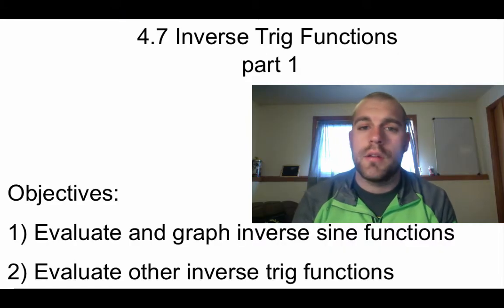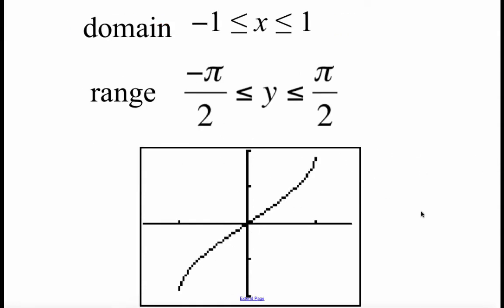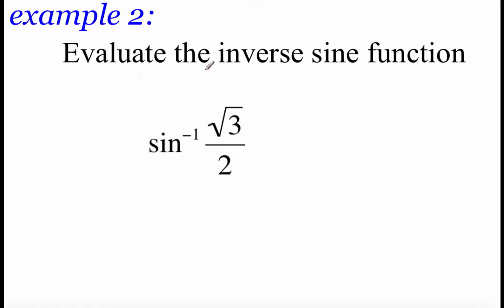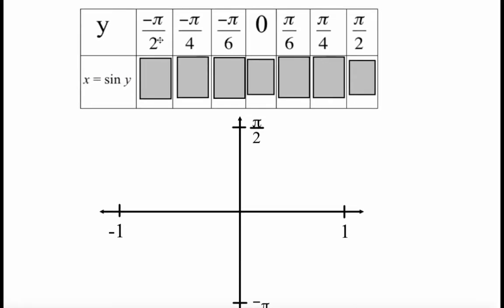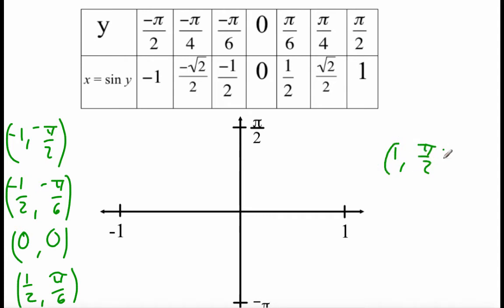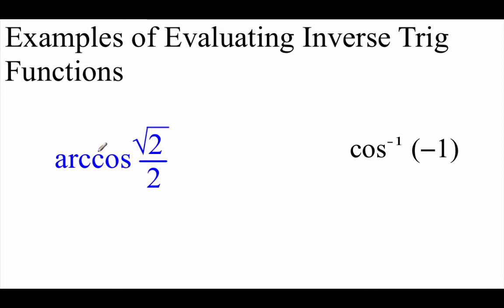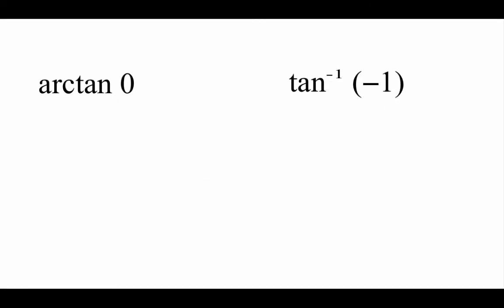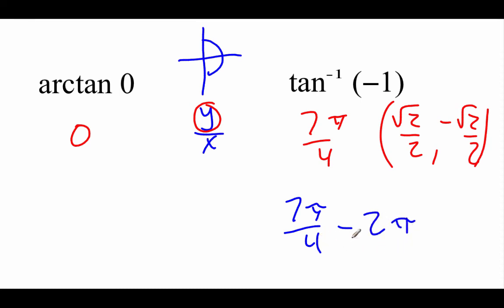Pre-Calculus 4.7: Inverse Trigonometric Functions part 1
Objectives:
1) Evaluate and graph inverse sine functions
2) Evaluate other inverse trig functions